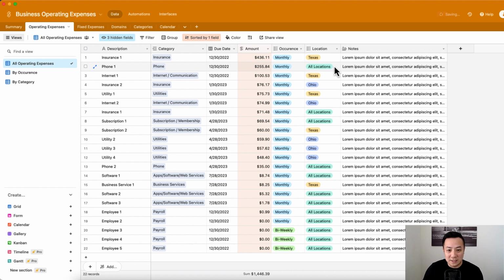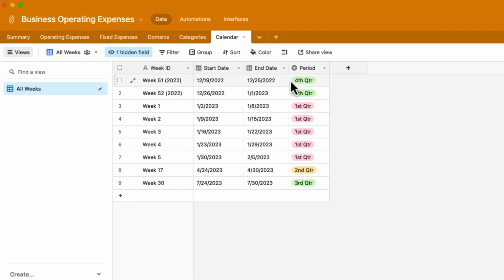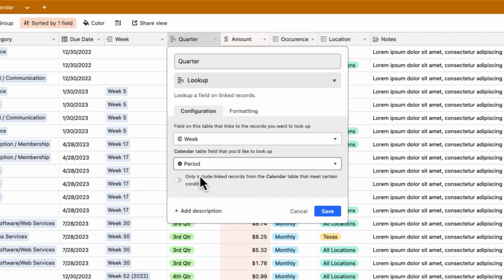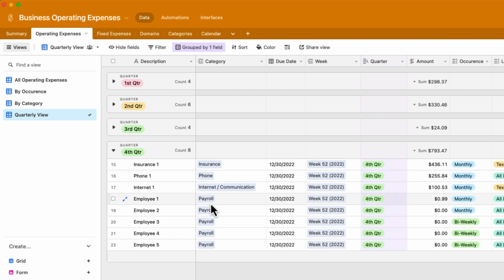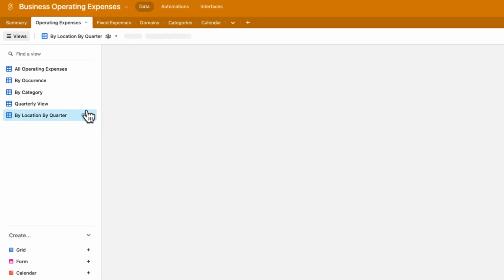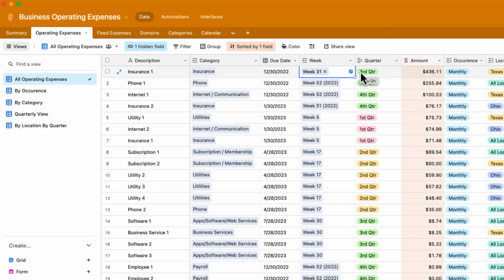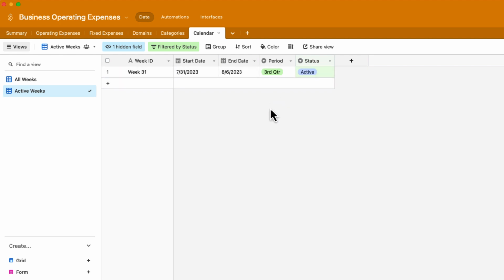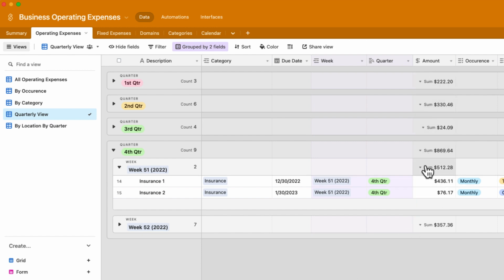Airtable Tutorial | How to Create Quarterly and Weekly Views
In this video I respond to a viewer's request on how to setup and create Quarterly and Weekly views in Airtable to manage their business expenses for multiple locations.  I walkthrough a simple step-by-step process without using any complicated formulas.

Airtable is a GREAT tool for entrepreneurs and small businesses!